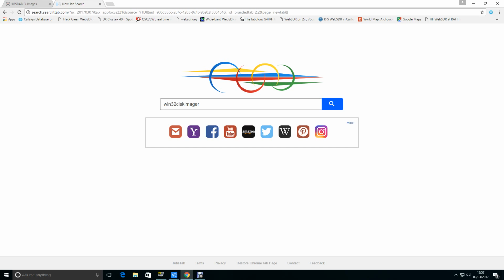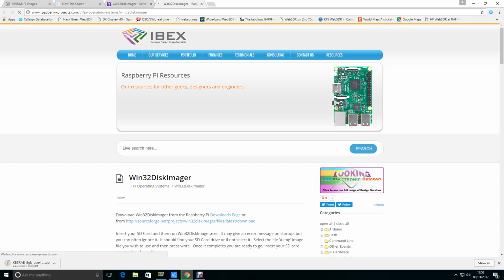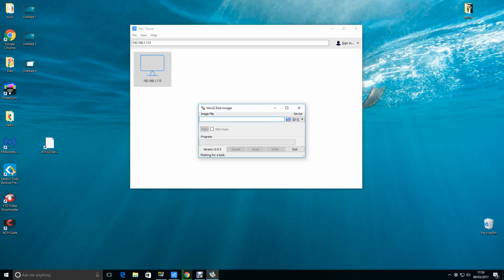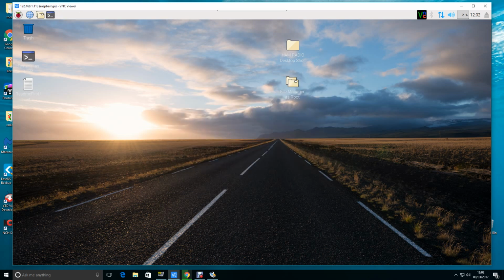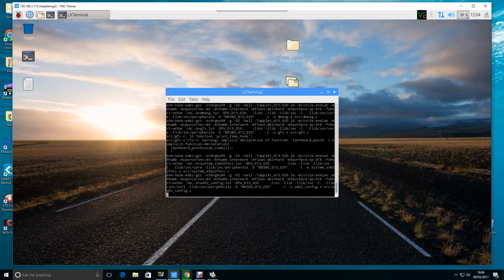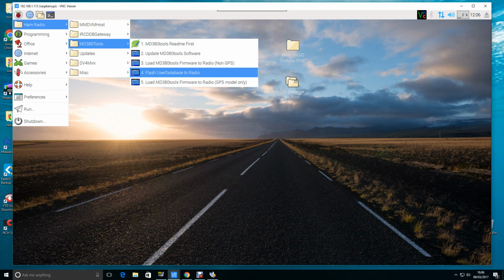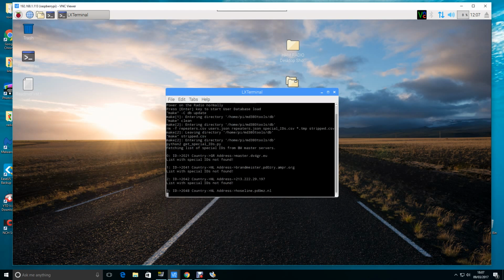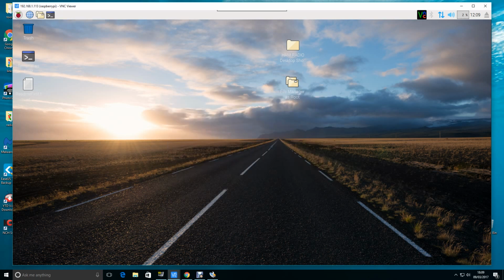How to flash experimental firmware on md380 and update user database see description below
do at your own risk!

burn to memory card
put memory card in pi and boot up.
connect radio using programming cable.
put radio in dfu mode (hold tx and button above and switch on)
update software.
upload firmware to radio.
when done switch of radio and back on.
upload user database.

to enable user database go into radio md380 tools utilities settings and enable users csv